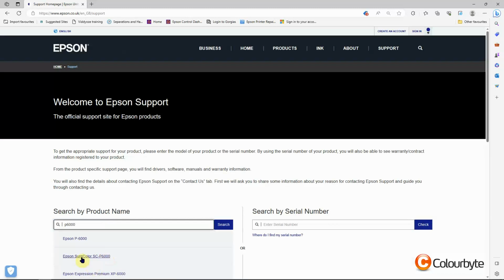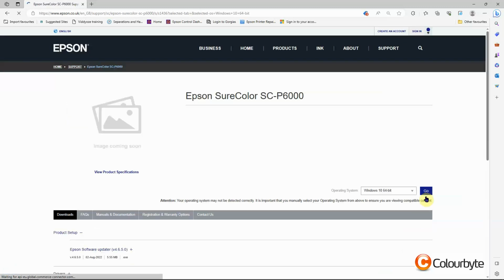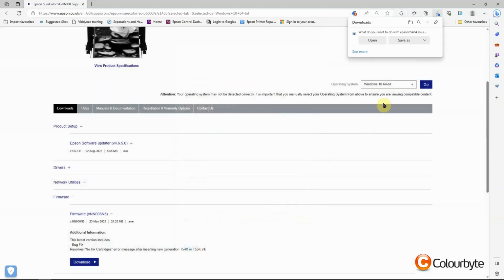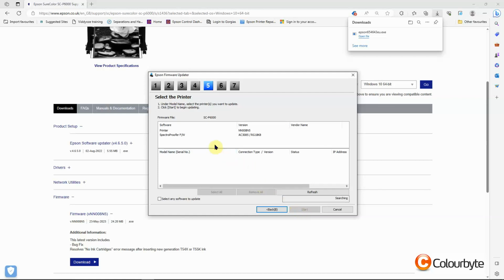EPSON Ink Cartridge Replacement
Epson Firmware Upgrade "How To" for Epson SC-P6000 / P7000 / P8000 / P9000